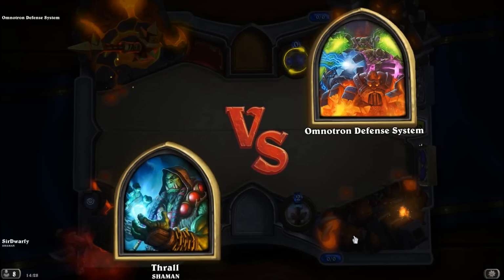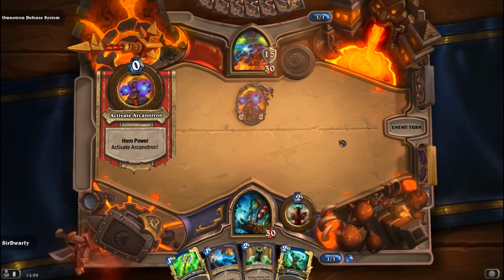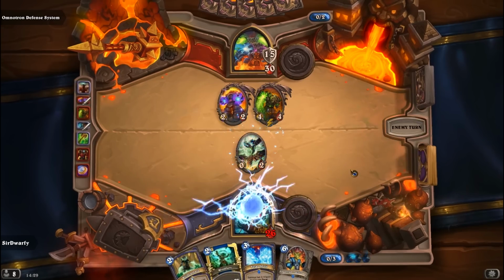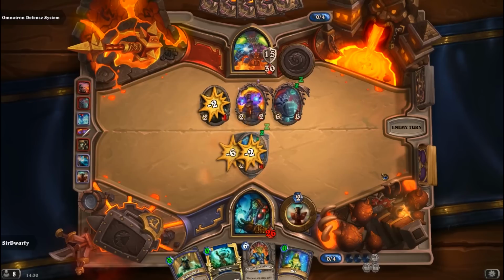EASY OMNOTRON! - HEROIC - Hearthstone: Blackrock Mountain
ITS THE FINAL WING OF BLACKROCK! This episode, we defeat Omnotron Defense System using an awesome combo-based shaman deck!

Stalk me!

Popular Series playlist's!